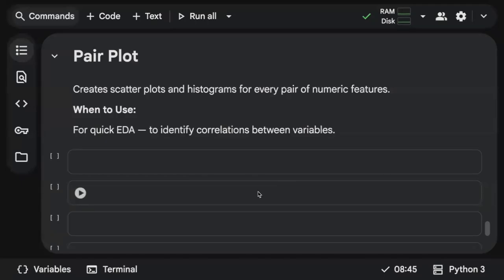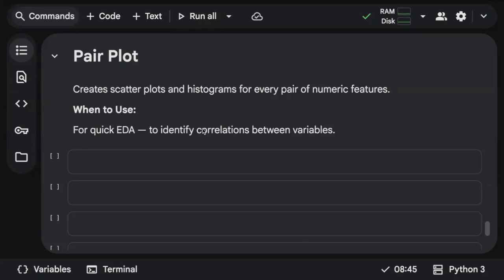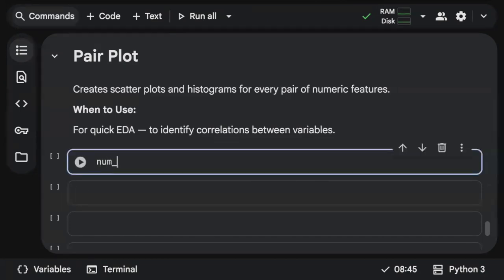Master PairPlot in the simplest way!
In this video, you’ll learn how to visualize relationships between multiple variables using Seaborn’s pairplot — one of the most powerful tools in Exploratory Data Analysis (EDA).
🔍 What you’ll learn:
✔ What is a PairPlot
✔ Why we use it in EDA
✔ Scatter plots + histograms in one view
✔ Understanding pairwise relationships
✔ Coloring with hue
✔ Customizing pairplots
Perfect for Data Science beginners, ML learners, and analysts who want to understand data quickly and visually.
Start exploring datasets like a pro! 🔥📊